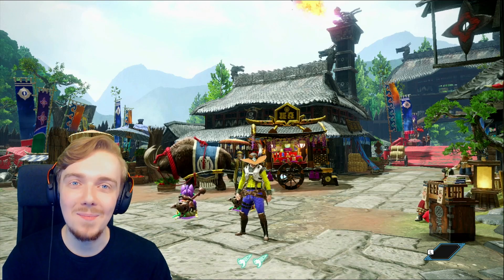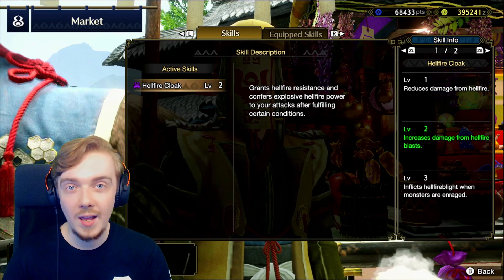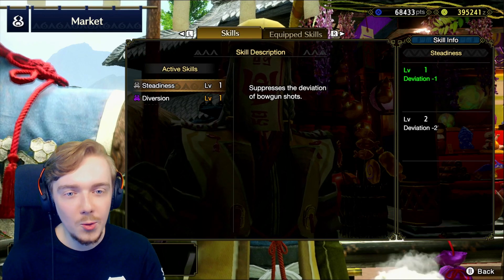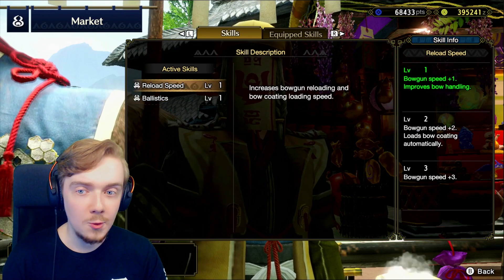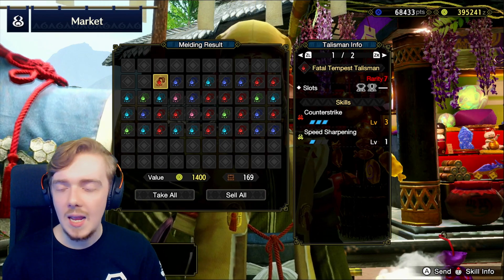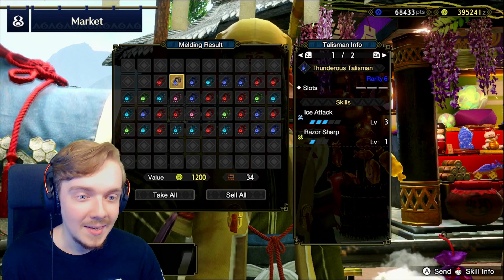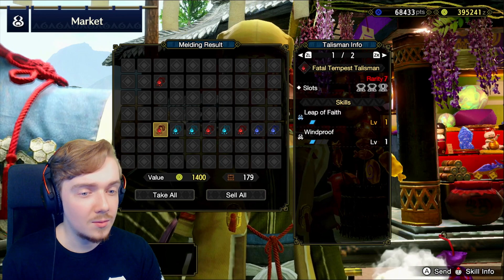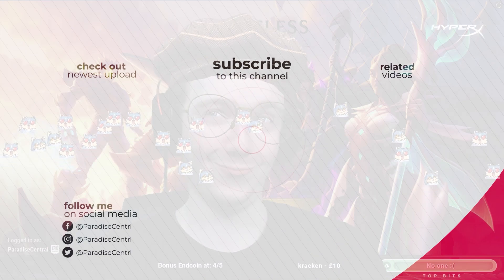Monster Hunter Rise | MY FIRST GOD ROLL? Opening 50 Talismans - High Rank Melding! Part 11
My camera worked this time! I'm sure you guys are still on the Monster Hunter Rise grind, me too, I have been FARMING and GRINDING for these talismans! I saved up enough resources to open 50 Talismans all at once again using the High Rank rarity Melding Wisp Of Mystery at the melder! I have chose the Wisp Of Mystery Melding because it offers the second best chance at good skills next to rebirth, so lets see if we get something good now that the new patch as dropped! I'm close to doing a rebirth batch! If you want to see some fun RNG talisman opening then this Monster Hunter Rise video has got you covered!